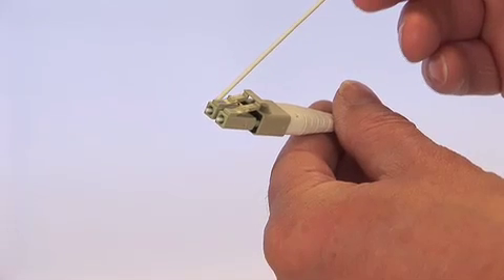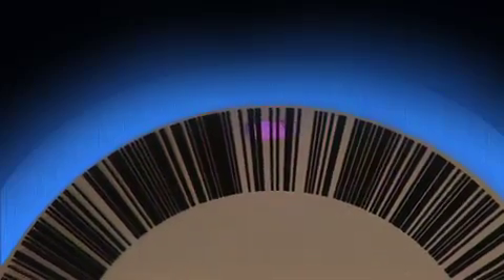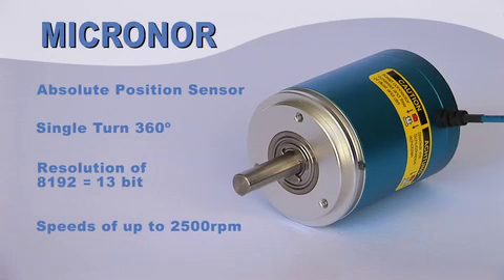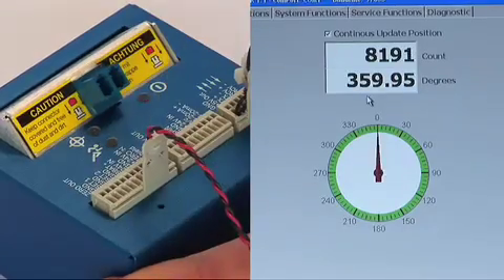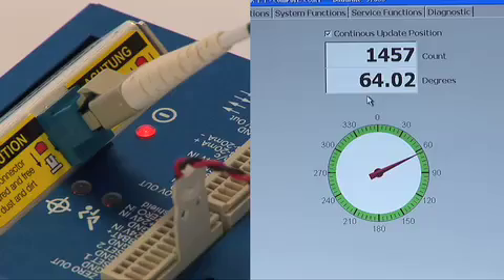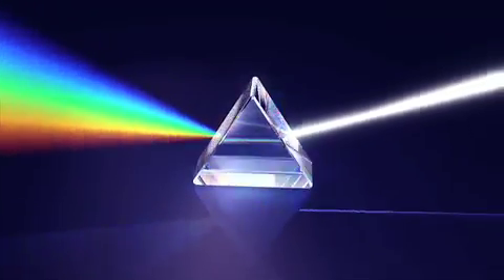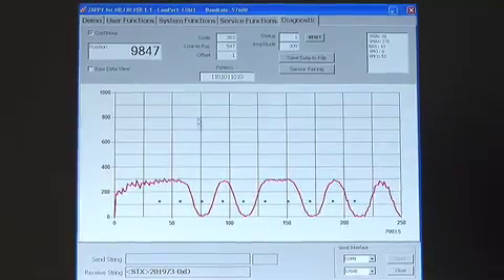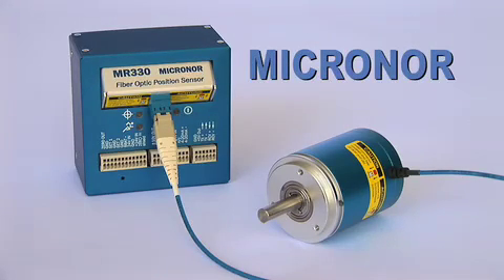Absolute Fiber Optic Position Sensor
Micronor's new  MR330 series is the world's first commercially-available Fiber Optic Position Sensor (FOPS), with an all-optical design that combines interference-free sensing, long distance transmission and absolute angular measurement from 0° to 360° with 13-bit (8192 count) resolution. The FOPS system consists of the MR332 Passive Sensor and MR330 Controller which are optically linked with Duplex LC multimode fiber connections.  The passive sensor design is EMI immune, withstands  lightning strikes and is ATEX approved for use in hazardous locations. Model MR330-1 SSI Controller operates from 24 VDC and features multiple interfaces including SSI, USB, RS485 Serial, Modbus RTU, two analog outputs (4-20mA and ±10V) and two digital set points.